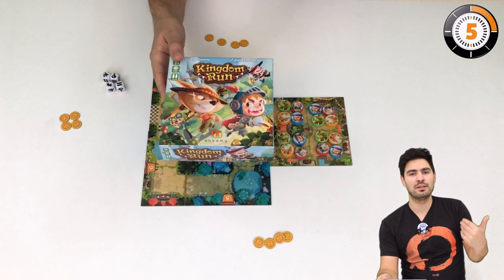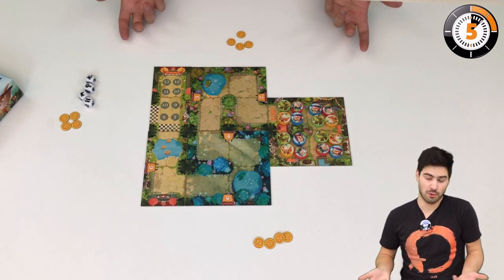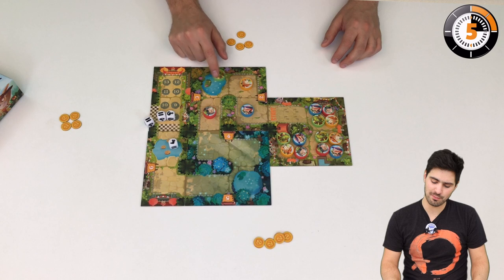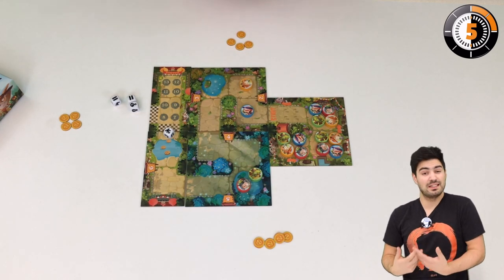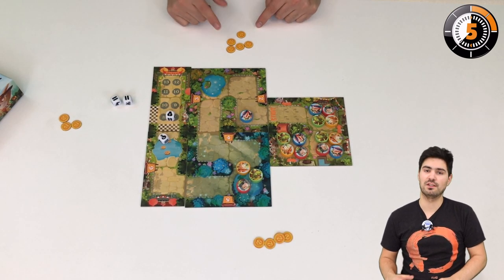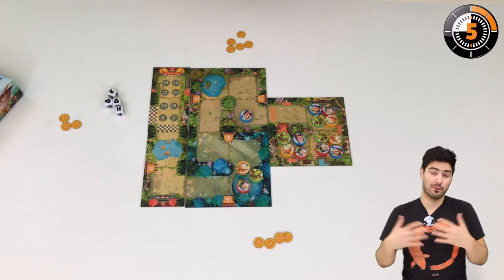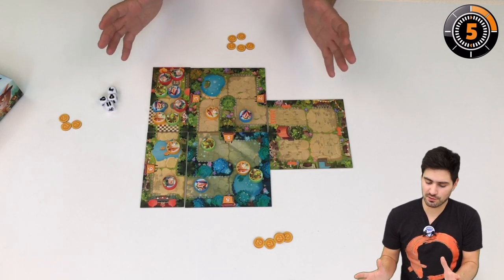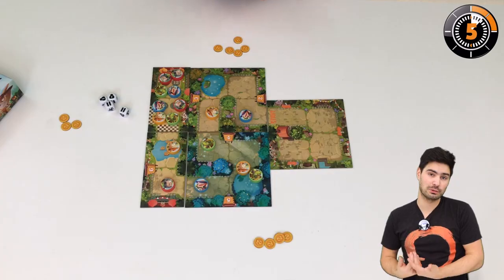LudoChrono - Kingdom run - English Version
Here is "Kingdom run". We provide an overview of the gameplay mechanics and of what's inside the box in about 5 minutes.

Here is the game information hub on our website (in french)